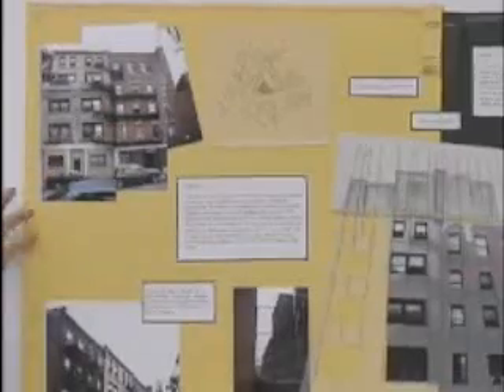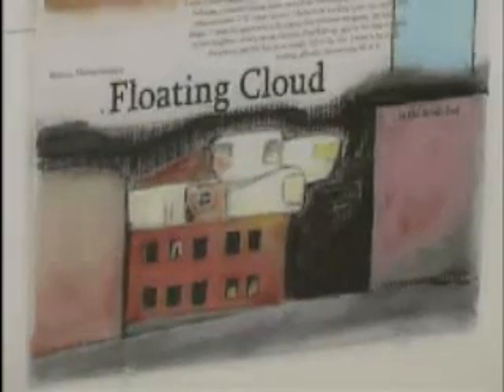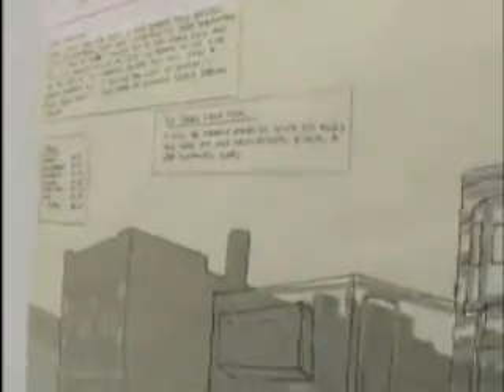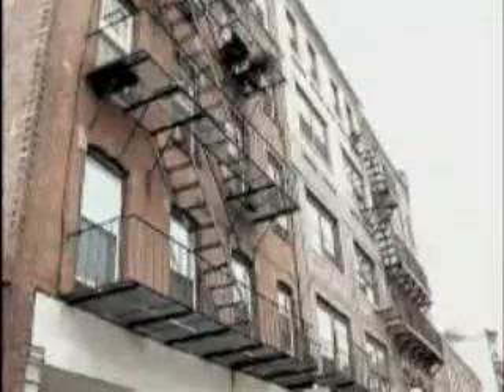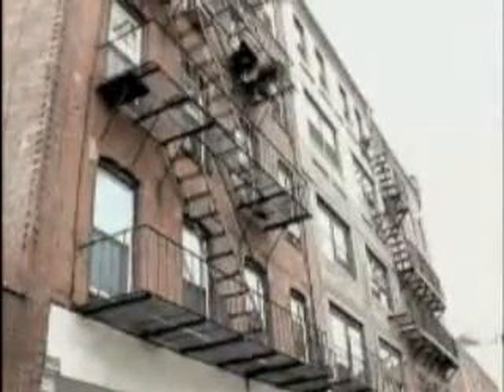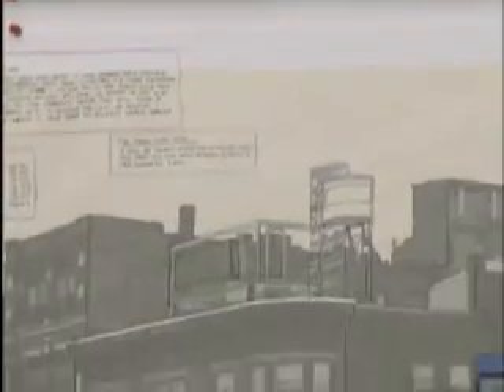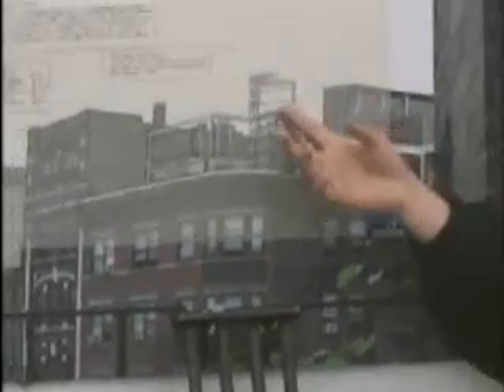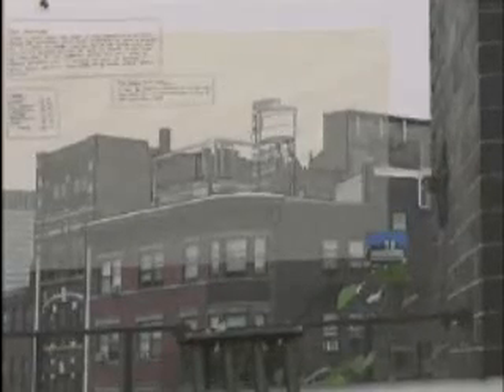Lec 4 | MIT 4.125 Architecture Studio: Building in Landscape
Undergraduate Design Studio: Pinups